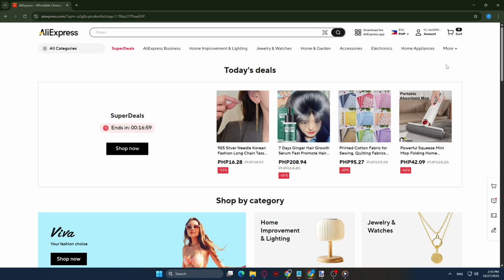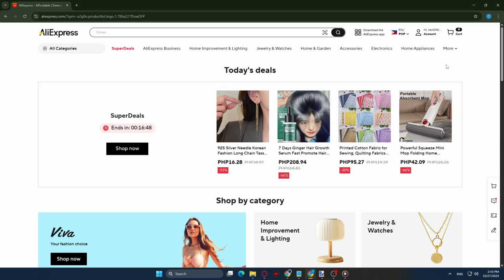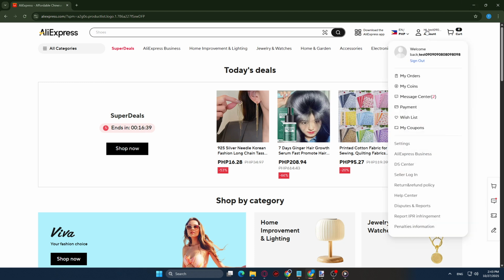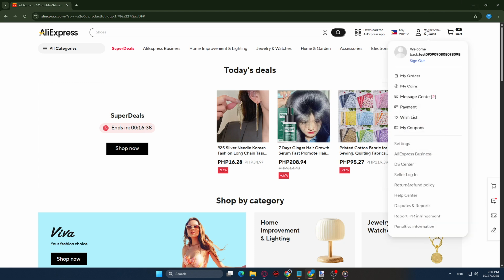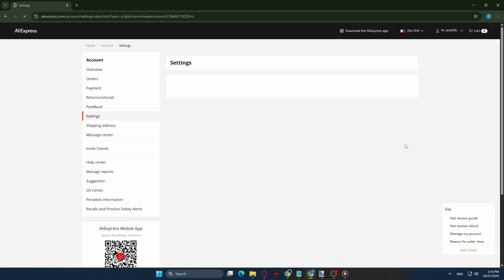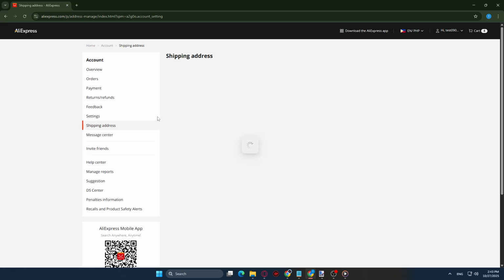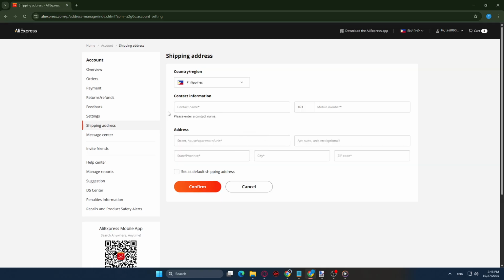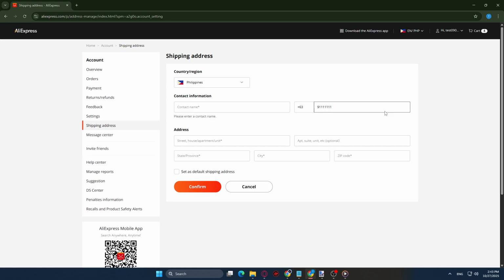How To Add Phone Number On Aliexpress [2026 Guide]